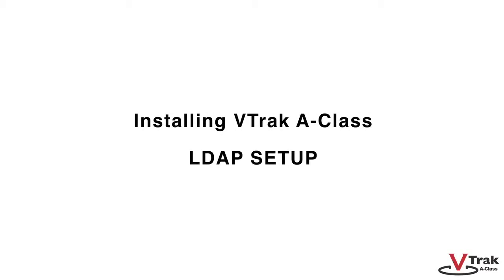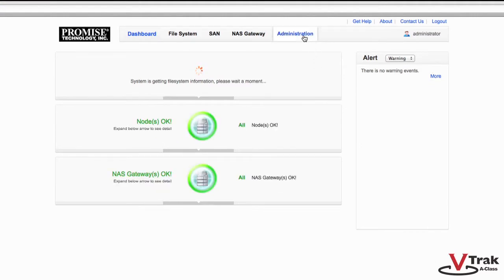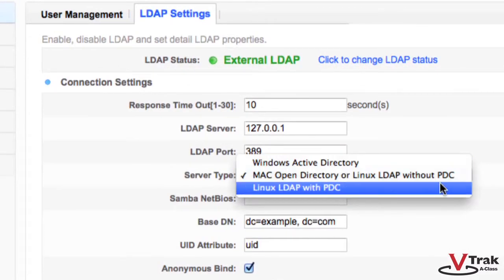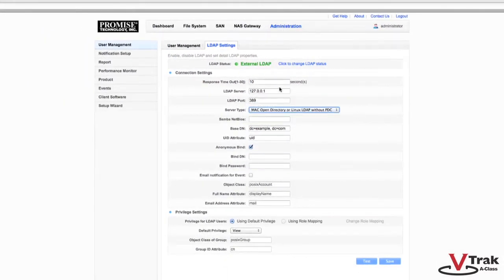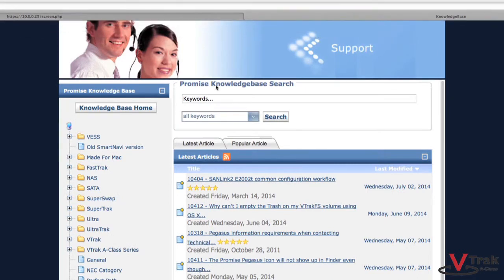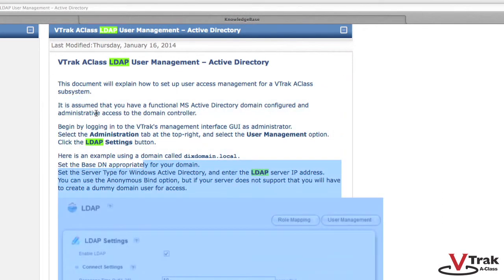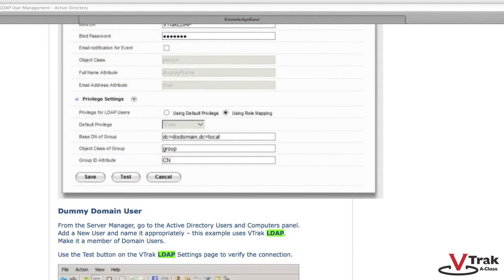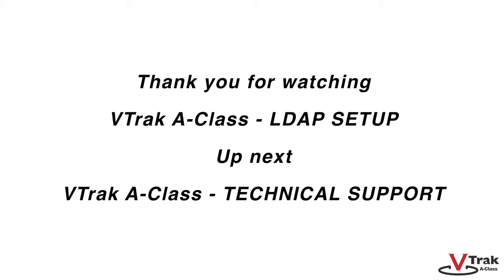LDAP Setup - PROMISE VTrak A-Class Training Video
LDAP - PROMISE VTrak A-Class Training Video